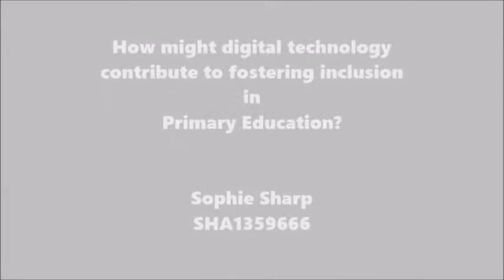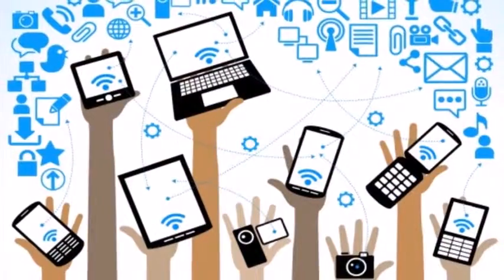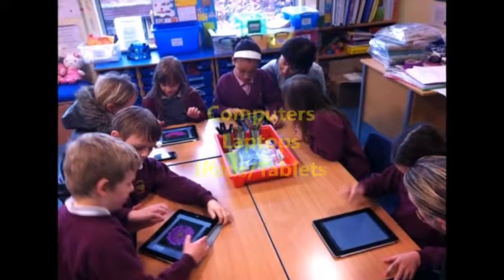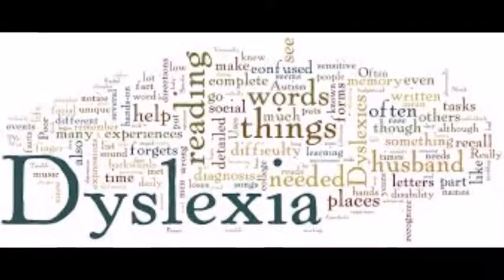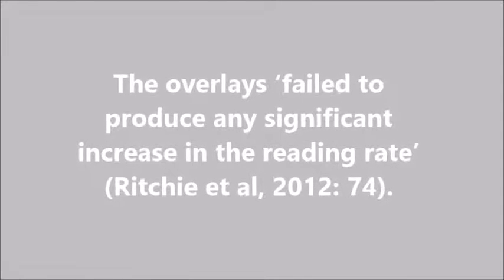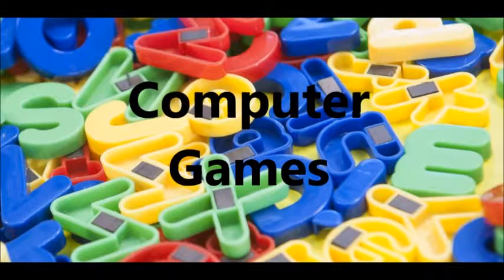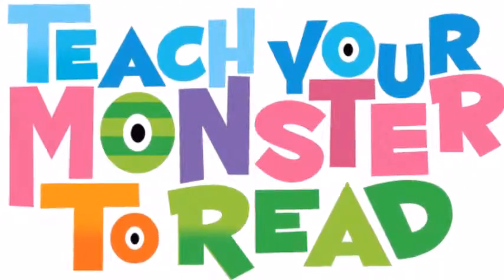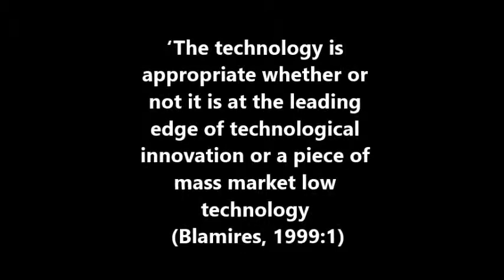How might digital technology contribute to fostering inclusion in primary education?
Sophie Sharp
All images sourced from Google Images